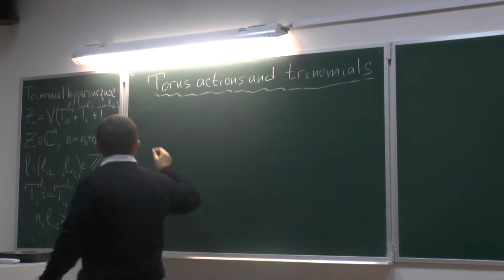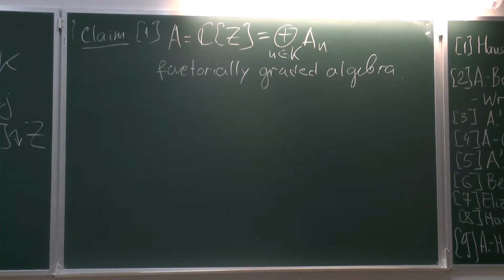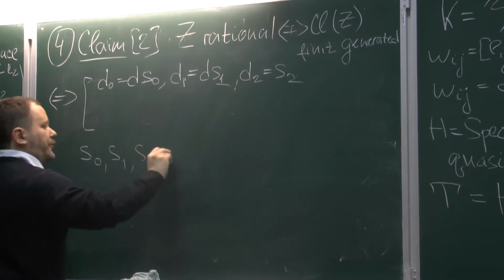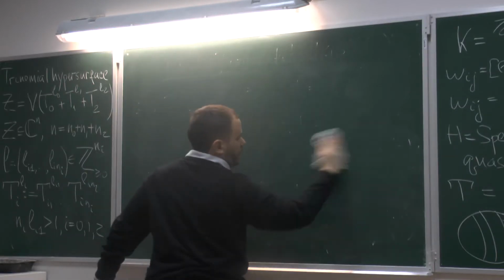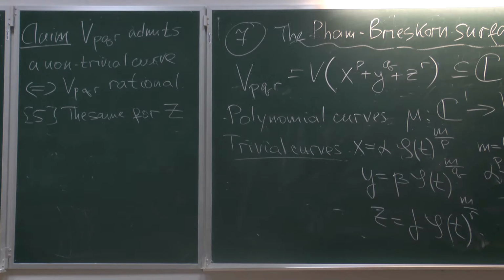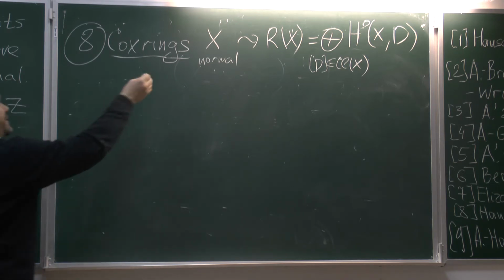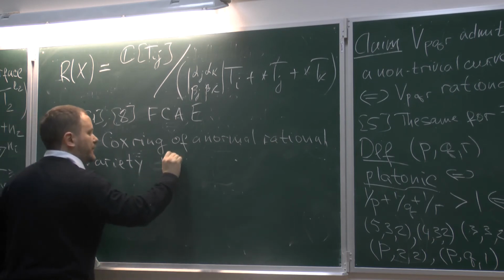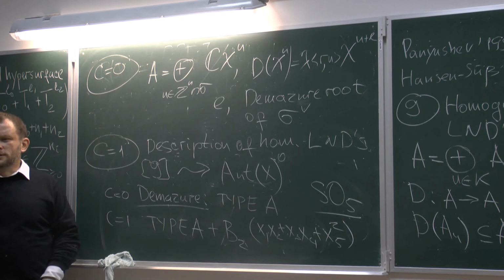Ivan Arzhantsev -- Torus actions and trinomials